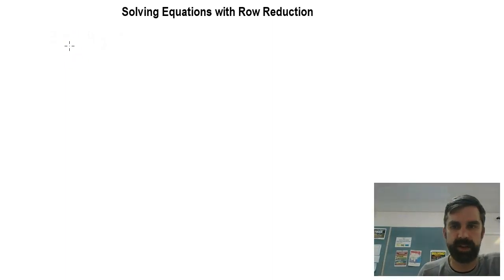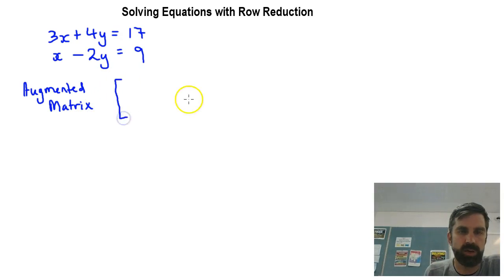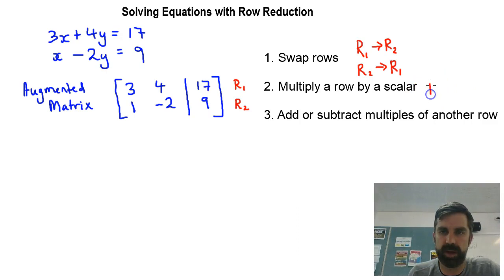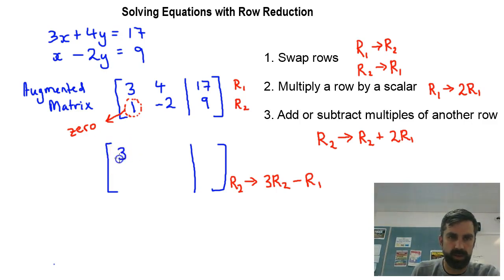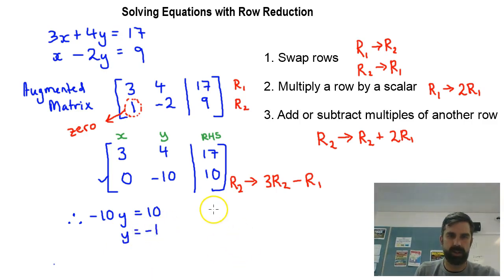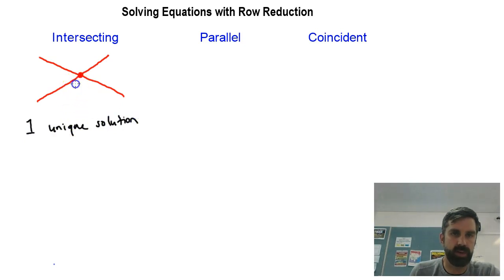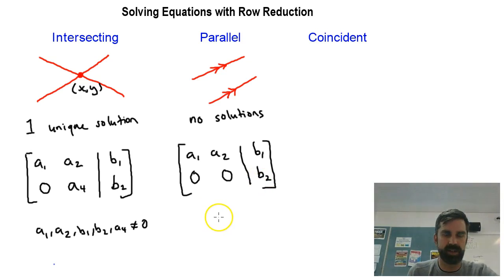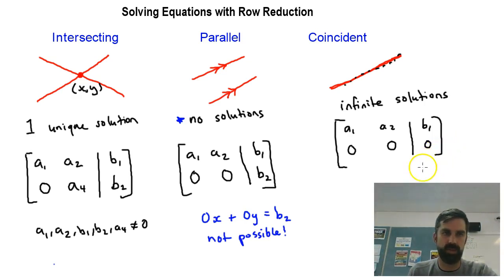12Specialist - Solving equations with row reduction 2D